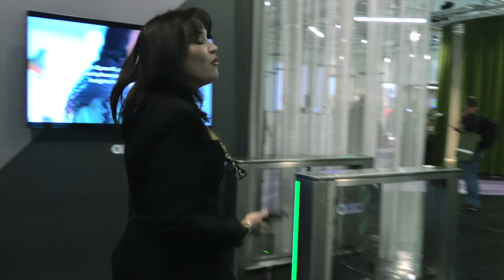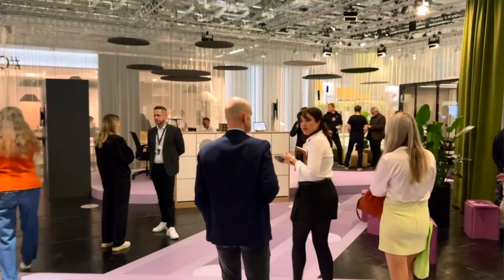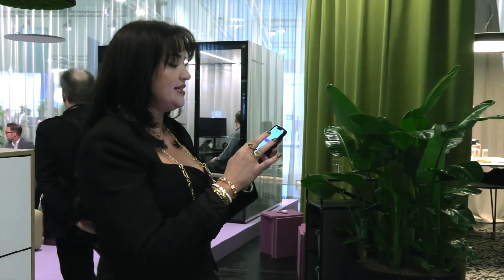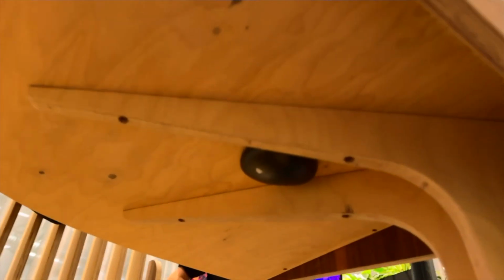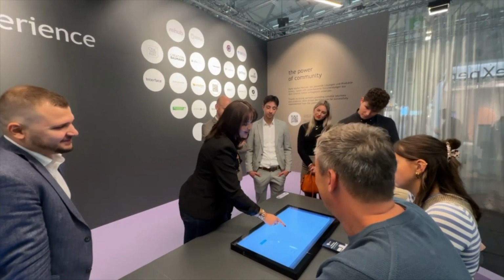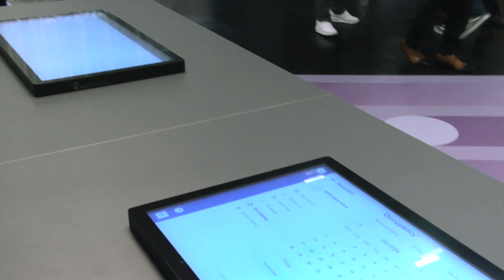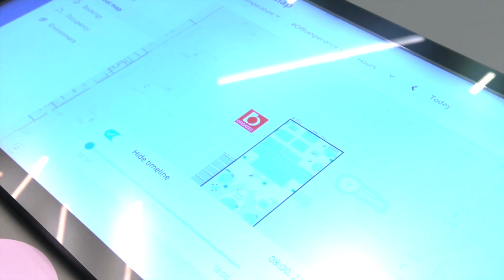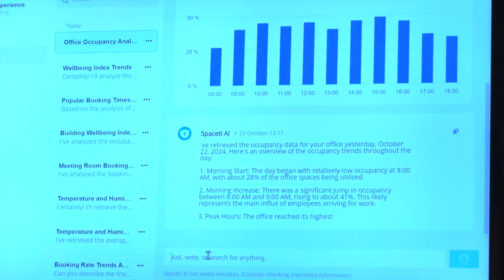Spaceti OfficeXperience at Orgatec 2024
🎥 Join us on a video tour of OfficeXperience at Orgatec 2024 — a dedicated Focus Area showcasing the future of work, powered by Spaceti!

💙 Together with the partner community, including Salto, Gantner, and more, we’ve built the hashtag#OfficeXperience area with Spaceti as the workplace technology partner, showcasing our Workplace Experience App and Platform to highlight the future of work.

✨ Ready to transform your workplace? With Spaceti, you can do it all!